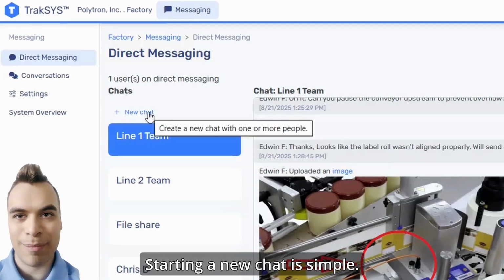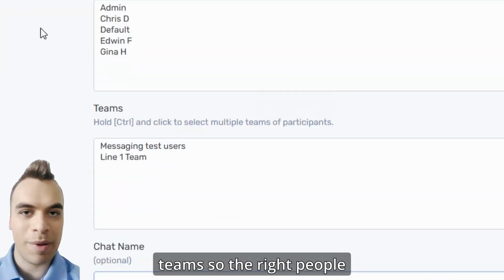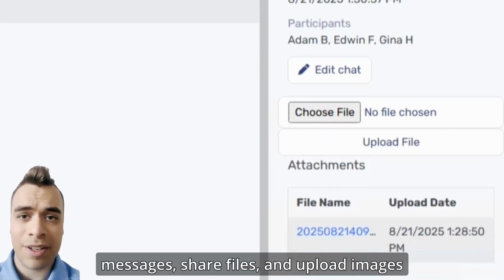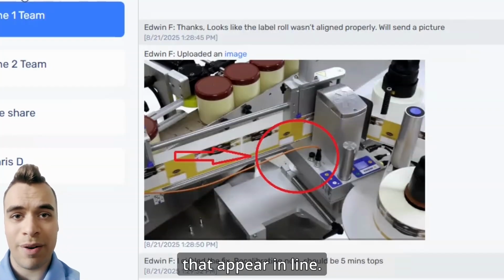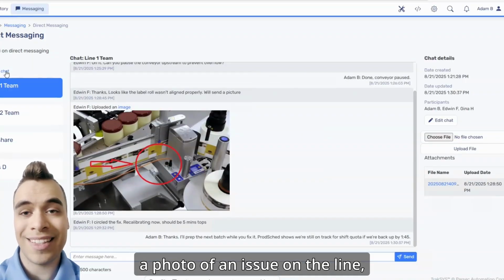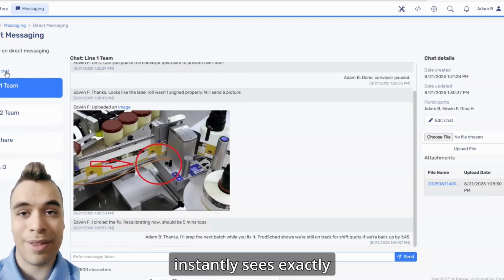Connected Worker Messaging: Collaborative Conversations + File Sharing | Polytron × TrakSYS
Discover how Messaging in Polytron’s Connected Worker solution keeps every conversation contextual and productive. Instead of scattered emails or texts, all discussions live inside the platform—anchored to a machine or process. Team members can send direct messages, create group conversations, share files and upload images right from the shop floor.

This demo demonstrates how a technician can attach photos to a conversation about a jammed machine, how the supervisor can review progress, and how files remain with the task for future reference. With these collaborative tools, your team can solve problems faster, reduce miscommunication and build a searchable knowledge base that preserves valuable know‑how.

Boost collaboration and streamline communications by adopting Connected Worker messaging today.